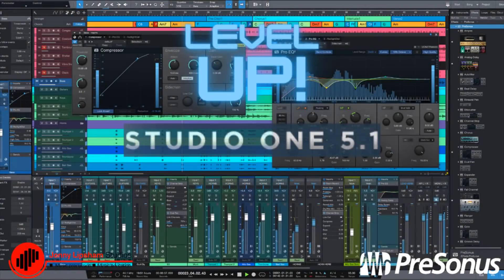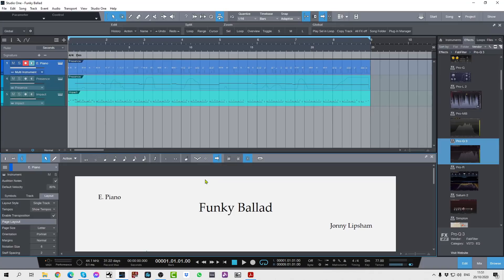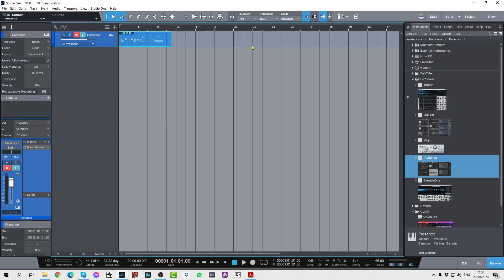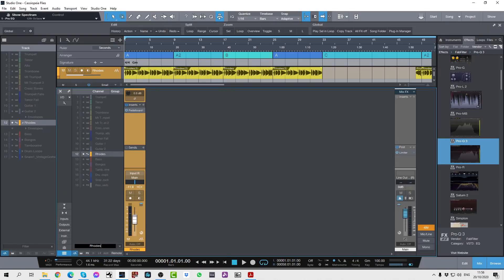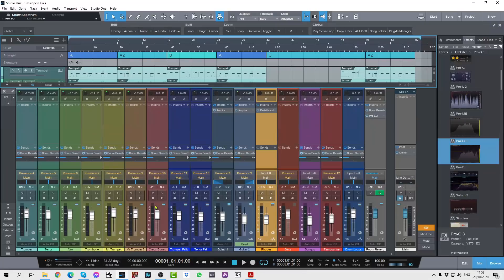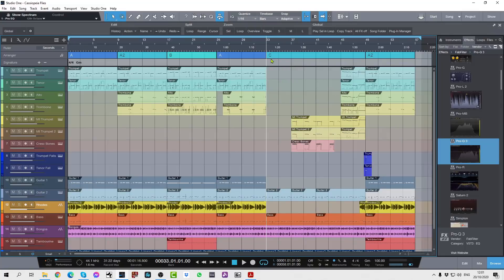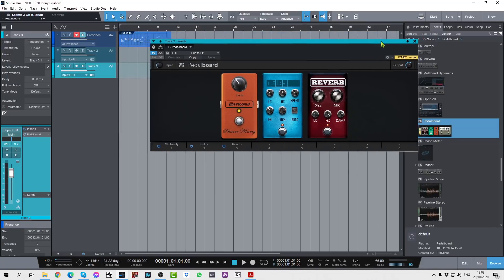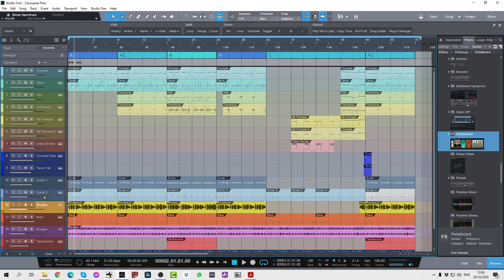Studio One 5.1 Overview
Studio One 5.1 is HERE! After you have watched this video, you may go to your my.presomnus.com account, or your sphere.presonus.com account and get the update!

Sign Up To My Email List Today! hit the red "Get my free course" button at the top of my site and get a free tutorial course AND multitrack files AND access to my Free forum!